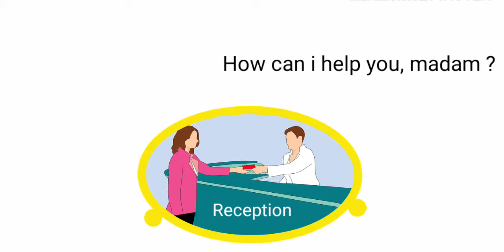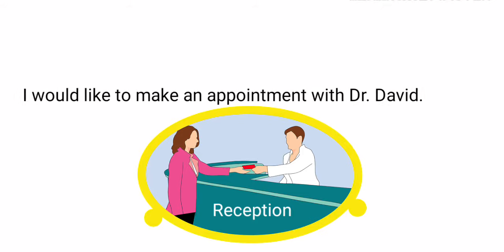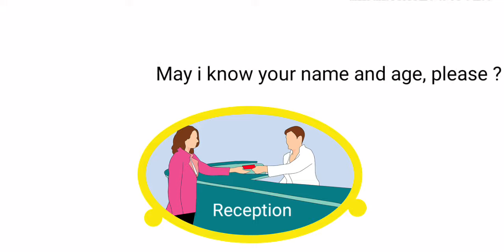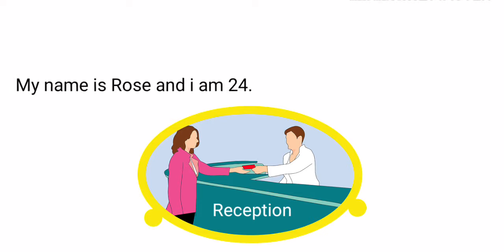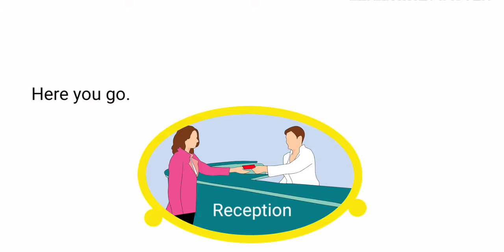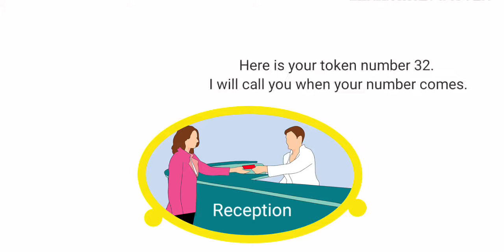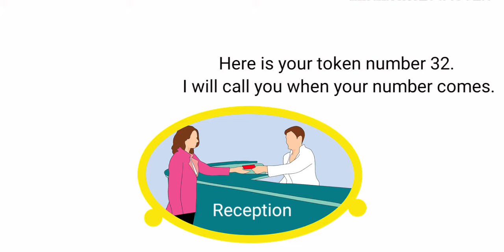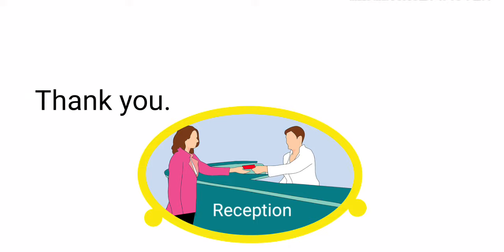Visting a hospital in English | Medical vocabulary | How to talk to a doctor | Sunshine English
How to talk to a doctor in english | Doctor appointment | Medical vocabulary | Vsiting a doctor in english | Learn medical english vocabulary and improve your English.

English vocabulary with pictures

English idioms and phrasal verbs

English conversation

This is a great channel for everyone who wants to learn English. I upload different kinds of conversations on this channel you will listen and speak at the same time. You will also improve you listening skills and  speaking skills ۔You won't feel bored when you will learn English on this channel these short English conversations will help you to talk in English at any situation .You will also learn vocabulary with pictures and grammar ,tenses ,sentences structure and more . This channel is about learning English and good for those students who want
 to learn daily conversations and idioms, vocabulary ,grammar ,TOFEL, IELTS and much more.Keep learning and have fun